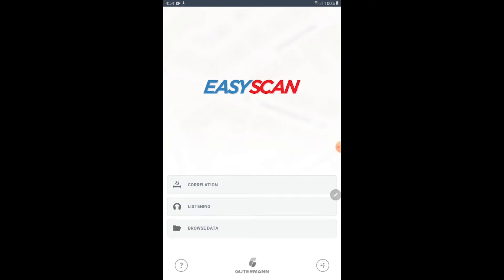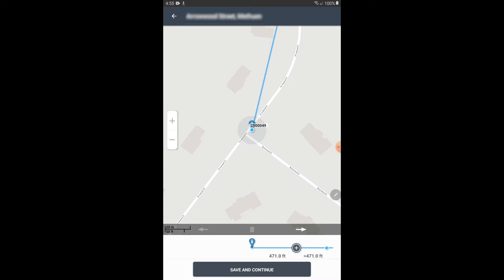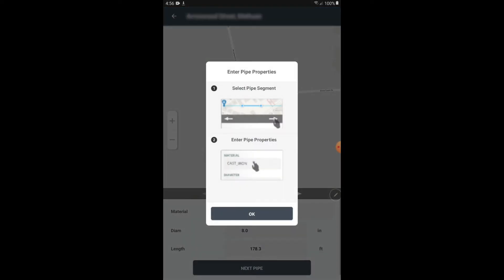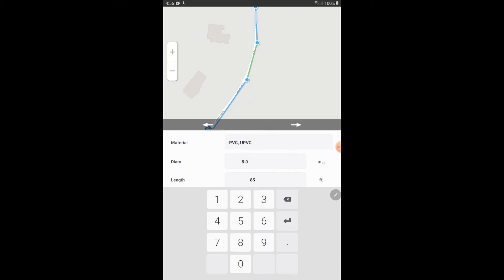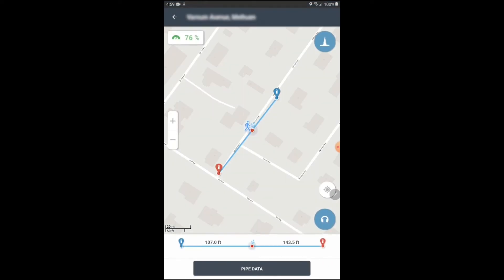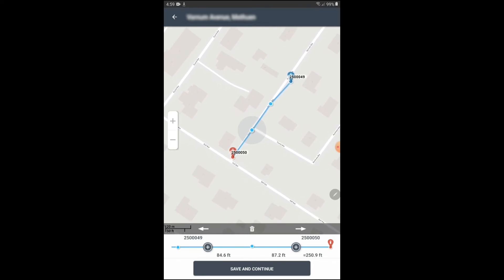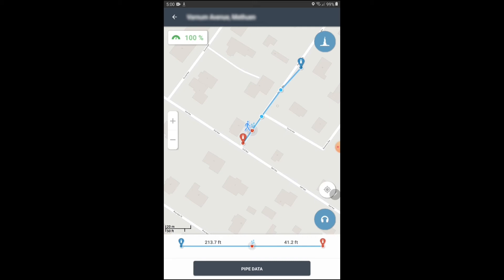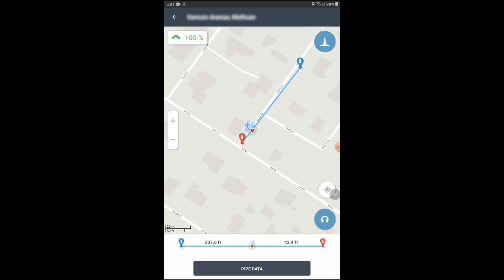EASYSCAN Tutorial: Drawing Pipe with the Android Mobile App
A brief tutorial of how to edit pipe data using the EASYSCAN android mobile app.
Video by Max Ward.

UK
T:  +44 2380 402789